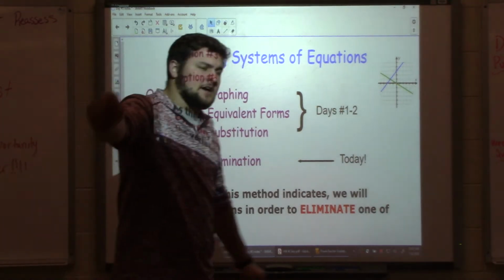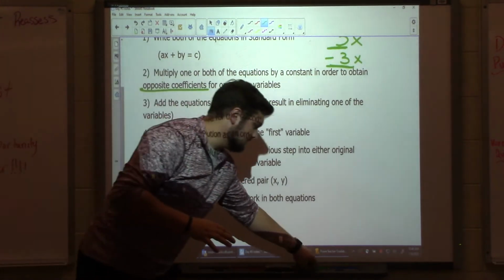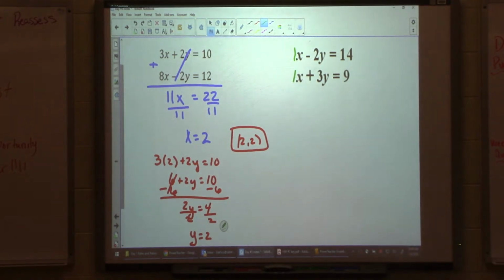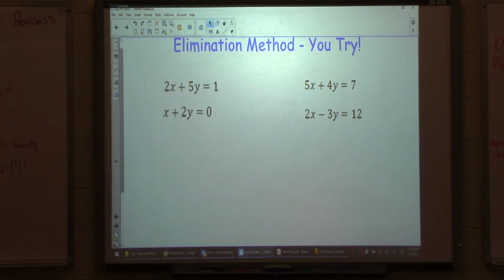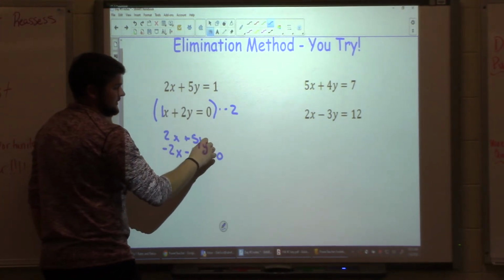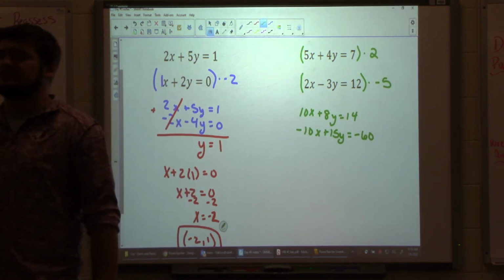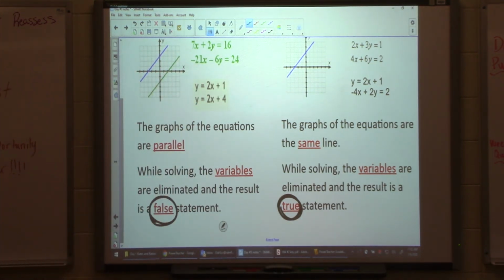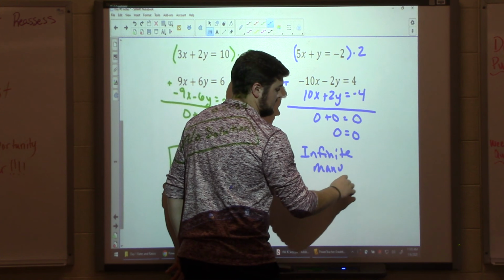Unit 8 Solving Systems Day 3 Lesson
Combination/Elimination method, and special cases -- Algebra 2